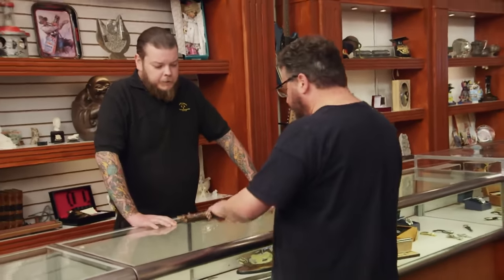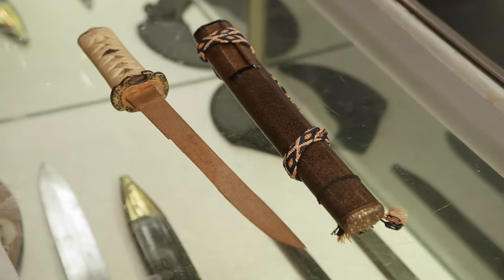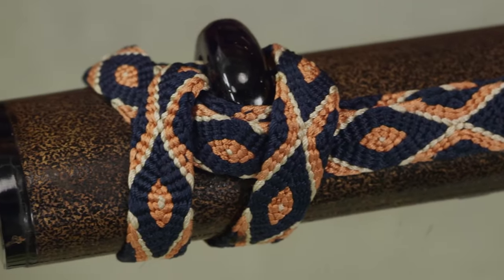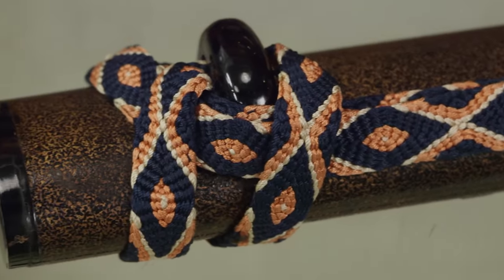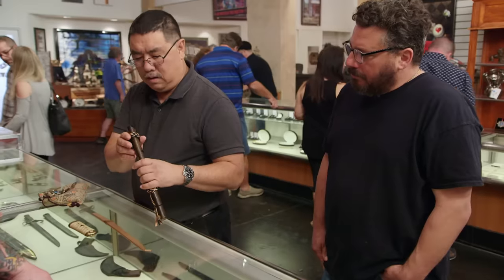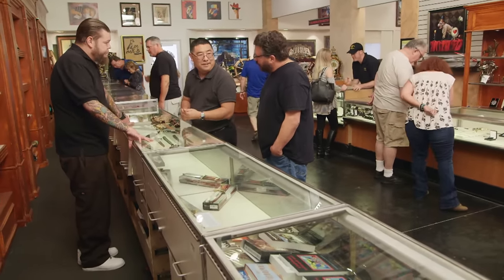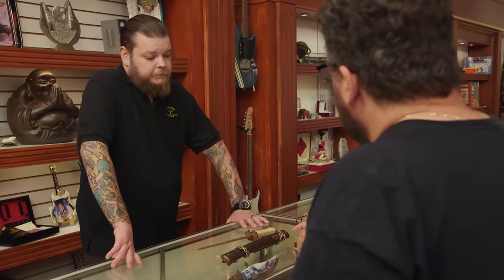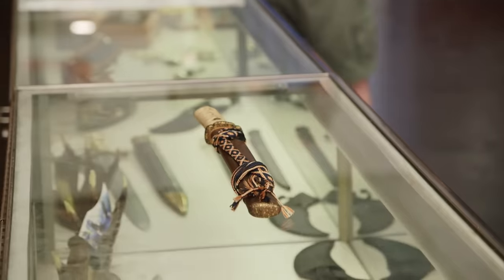Pawn Stars: A Rare Samurai Sword Holds a Valuable Secret (Season 16) | History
Corey examines a rare Higo samurai sword hiding an expensive secret in the clip from Season 16, "Corey's House of Blues".